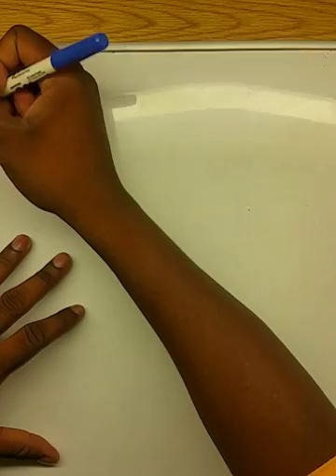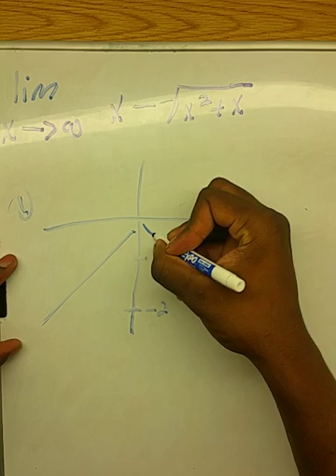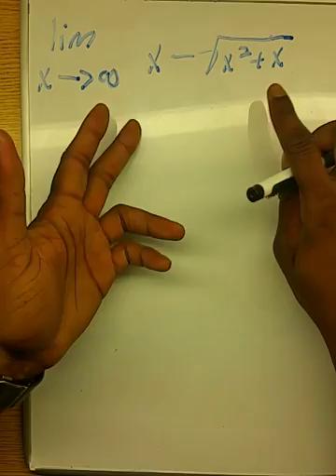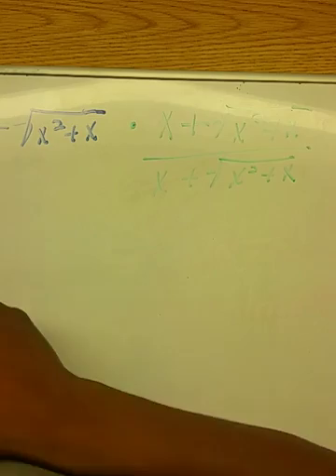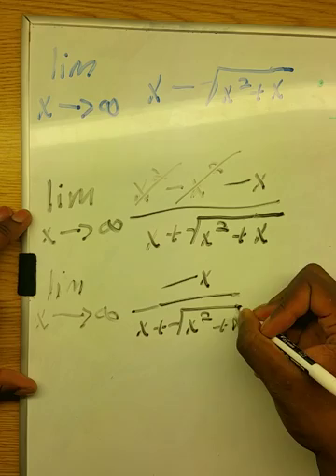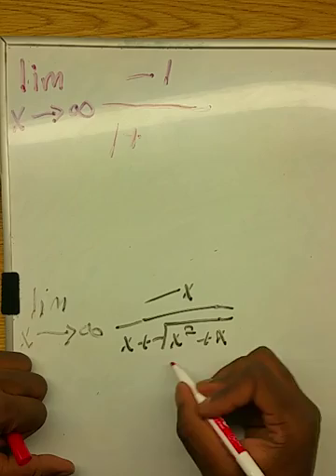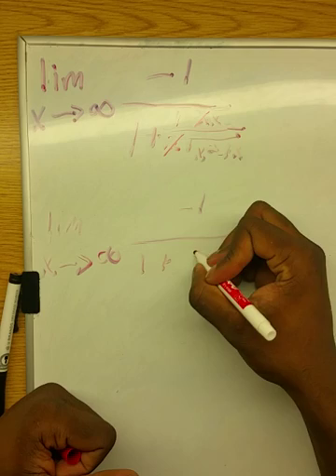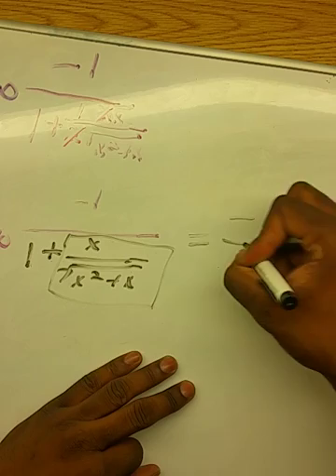GaTech 2016 Challenge: Seminar Extra credit #1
Answer

= -1/2